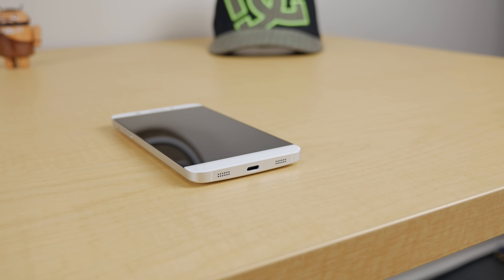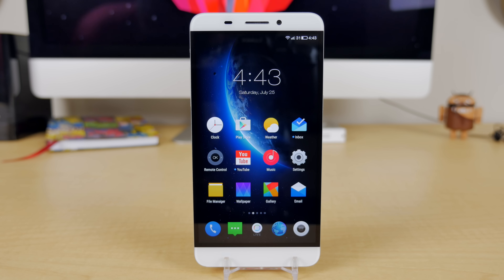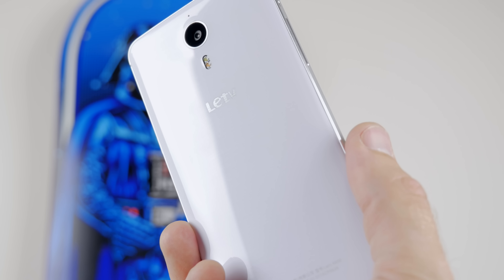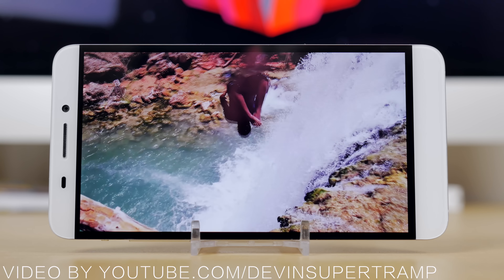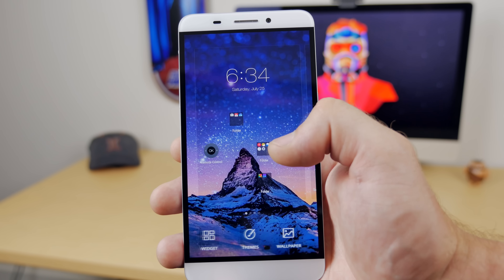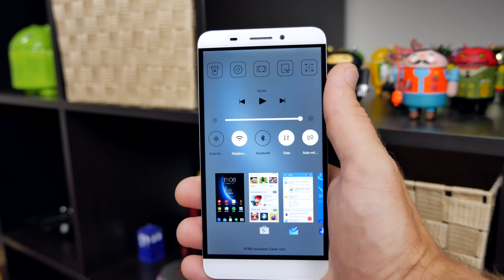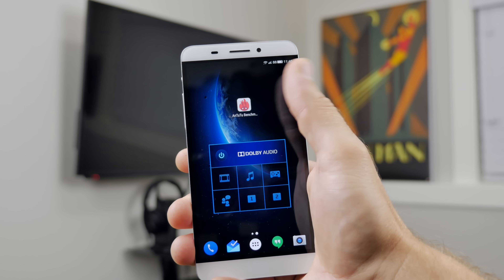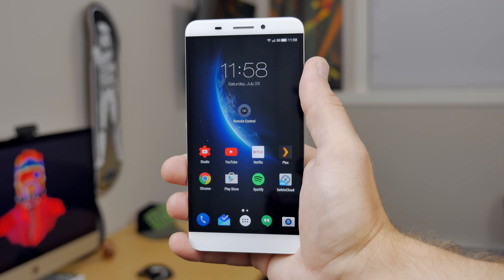LeTV Le 1 X600 Review - Worlds FIRST USB C Smartphone!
The LeTV X600 IS the world's first smartphone with USB C but it also has some other very impressive features too!